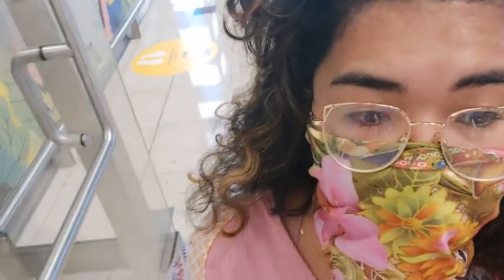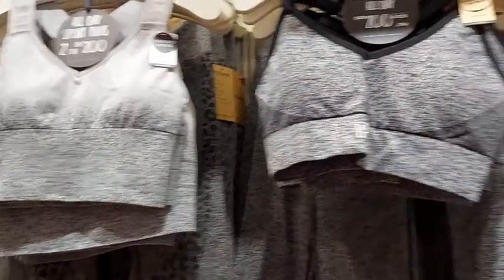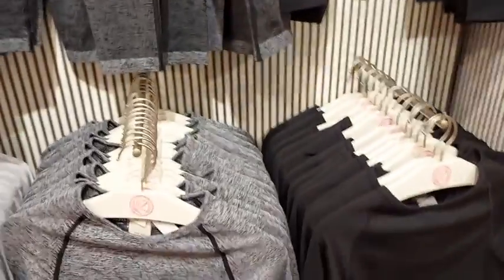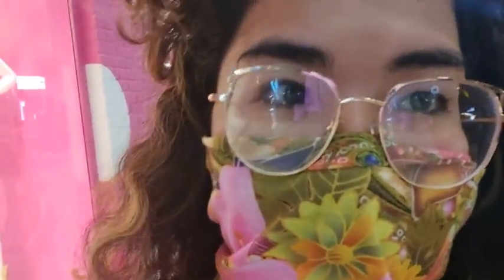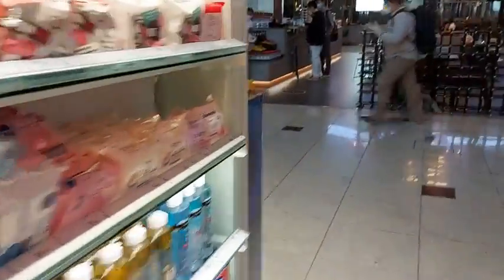Tutorial: How to window shop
Window shopping in Dubai International Airport and tips on how to look natural